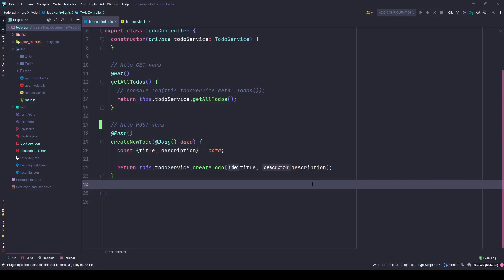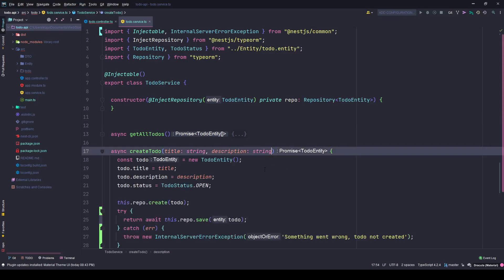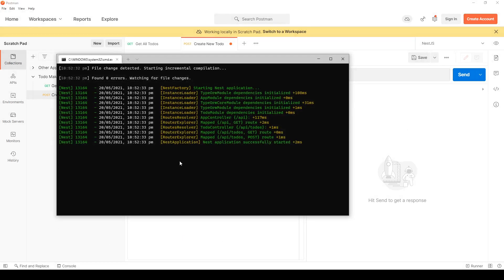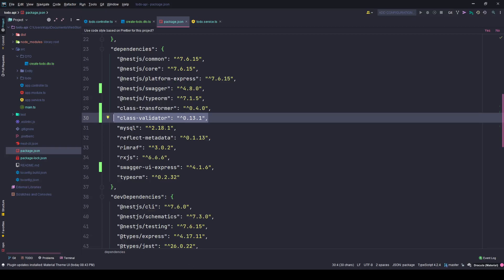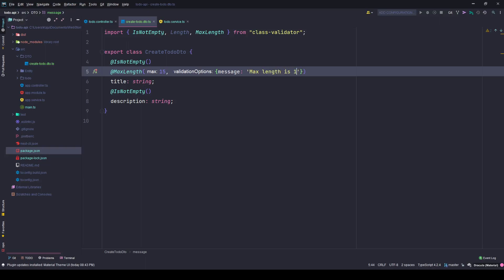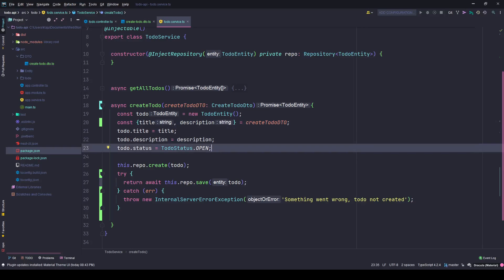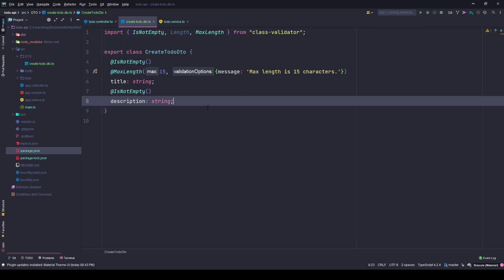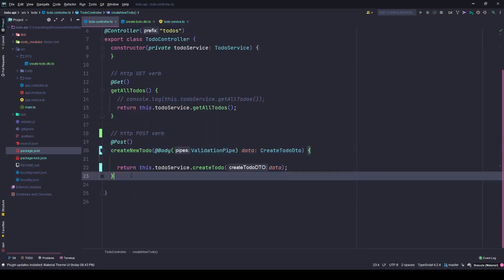7. DTO Implementation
In this video, we create and implement our first DTO in our project.